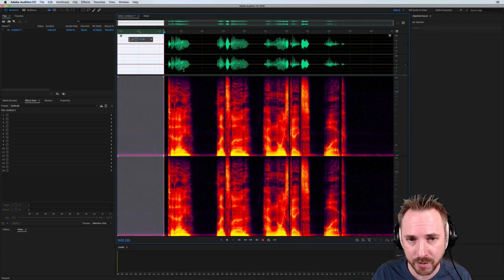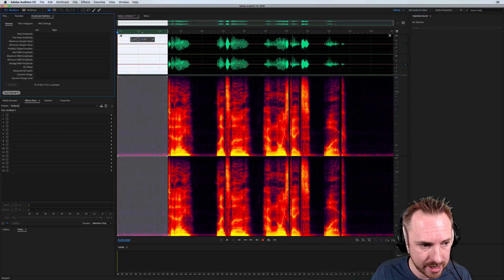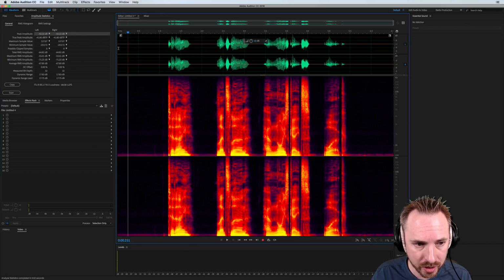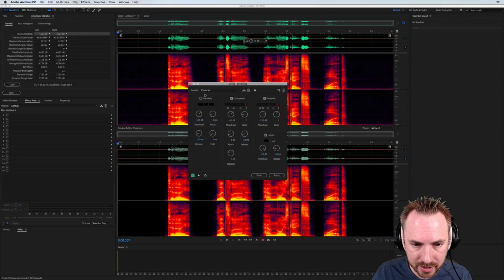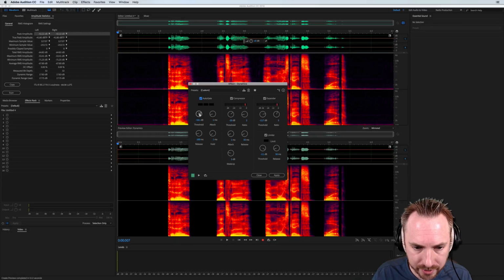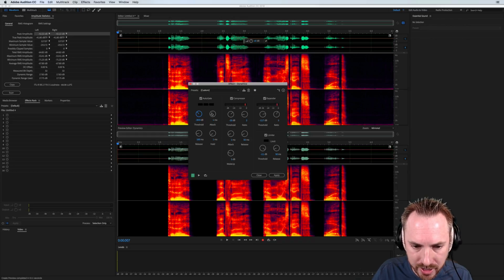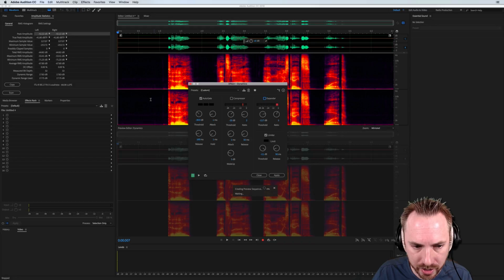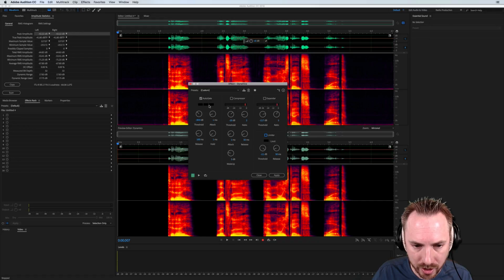Adobe Audition CC 2018 - New Noise Gate Effect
How to set up the new noise gate with ease in Adobe Audition CC 2018.

0:00 Tutorial start
0:12 Getting Started
0:45 Finding out peak amplitude of noise
1:08 Dynamics – Auto gate
2:18 Wrap up